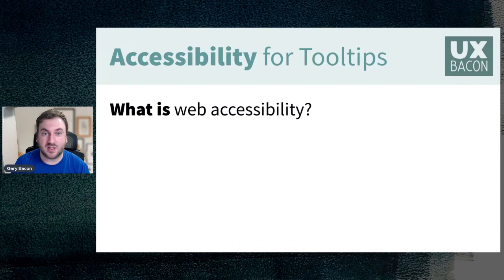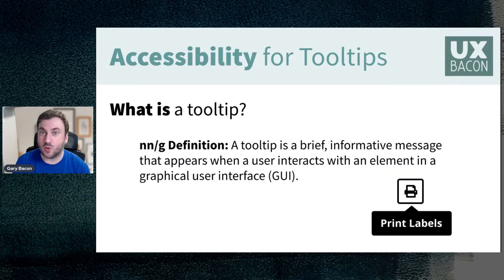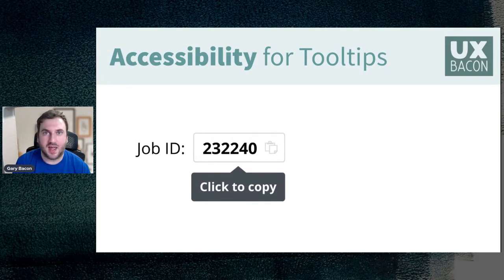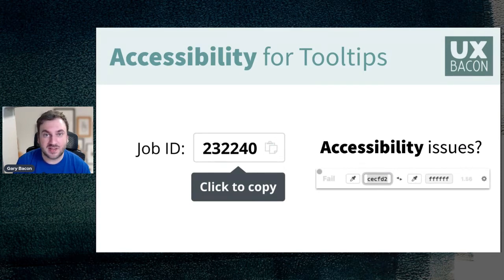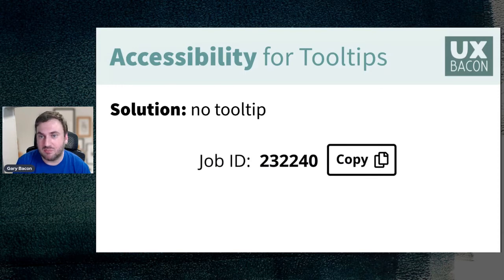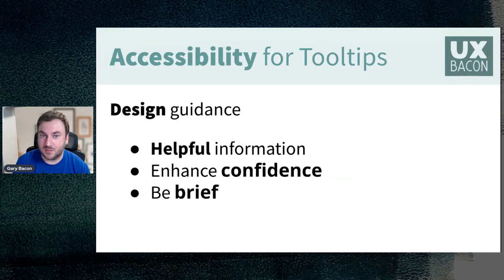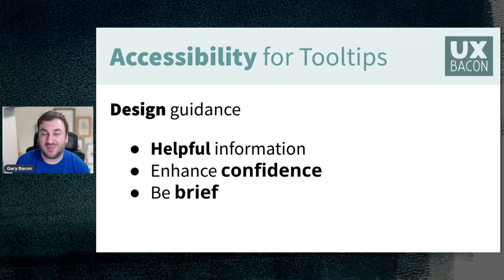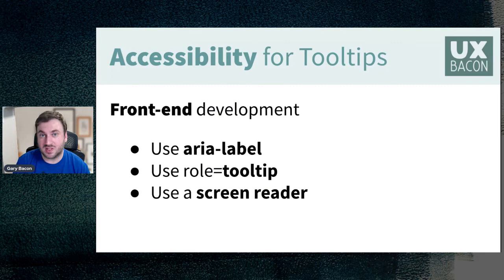How to Make Tooltips Accessible - UX Accessibility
Here at Tech Bacon, which used to be UX Bacon, Gary Bacon will show you how to make tooltips accessible and user-friendly. We'll cover everything from what accessibility means to the best design guidance for making tooltips. Great start to a series for accessibility for UX designers.

Your tooltips might not show up in screen readers or other accessibility software. We will cover how to design them properly. And for front-end developers, we'll learn what is needed to make tooltips accessible.